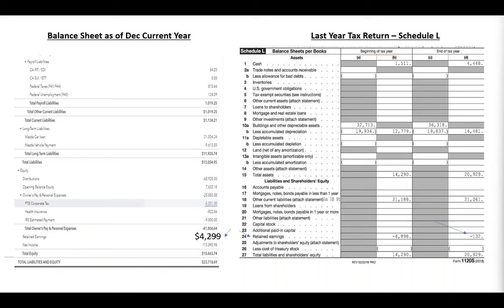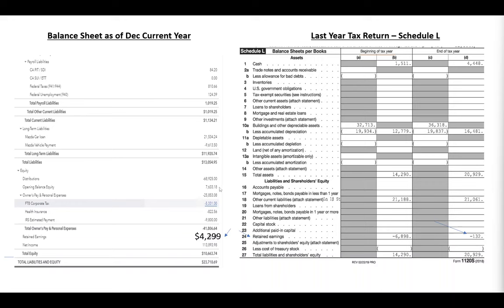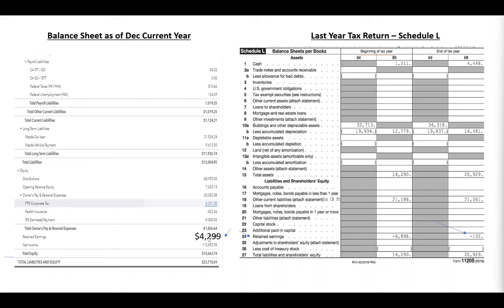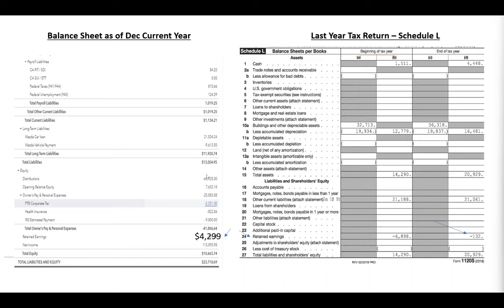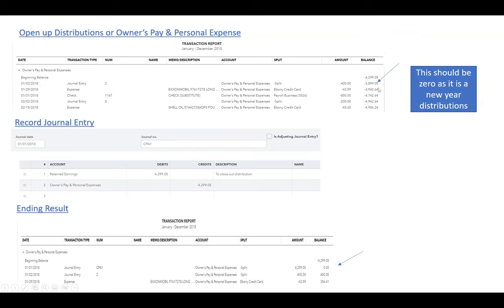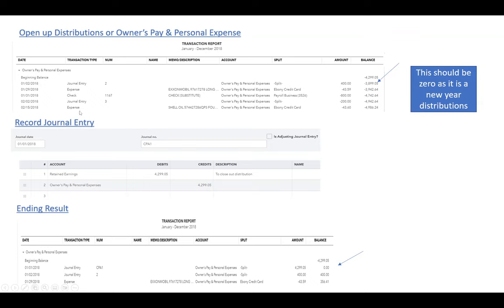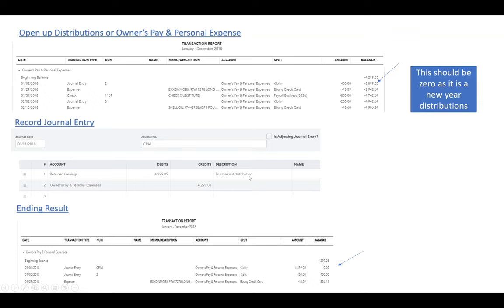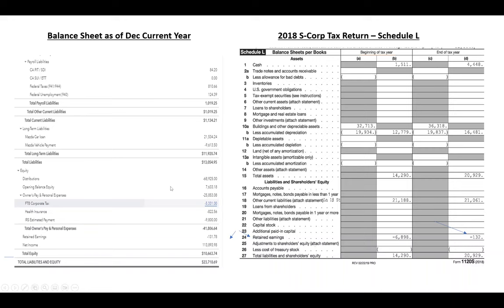How to Match QuickBooks Balance Sheet to S-Corp Tax Return - Distribution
In this video we go over how to get your QuickBooks balance sheet to match your tax return by using a close out Distribution adjustment.